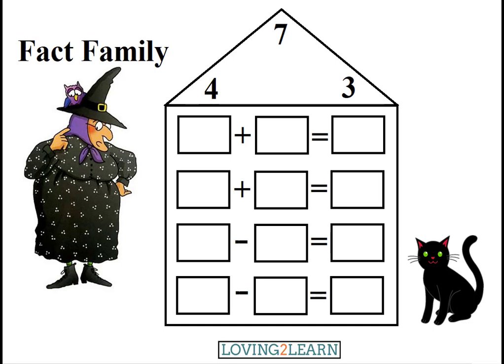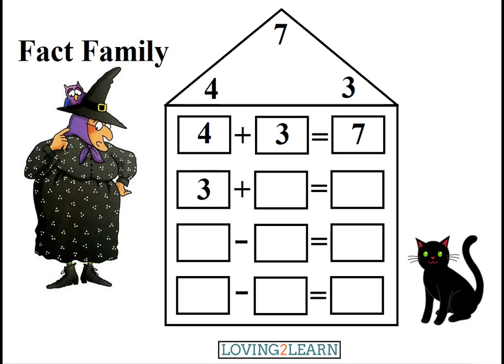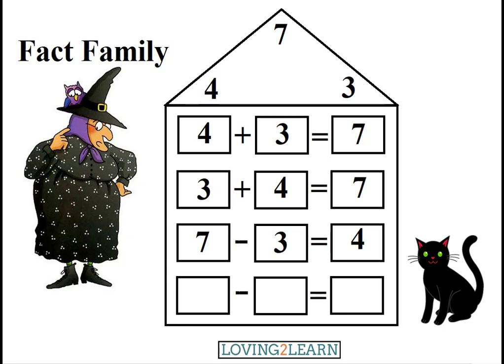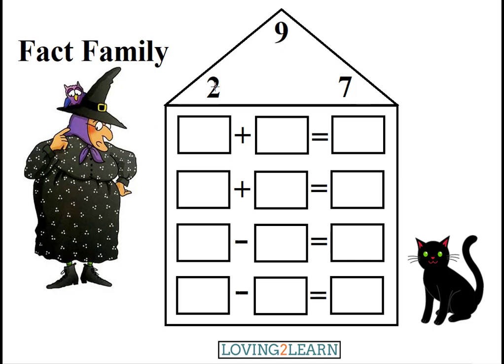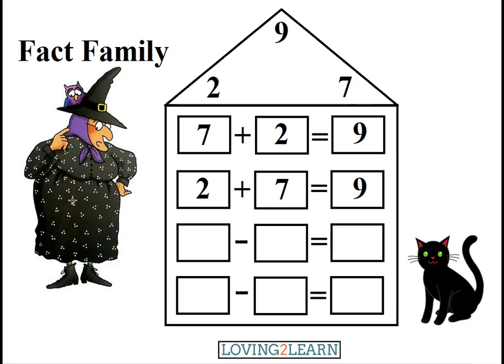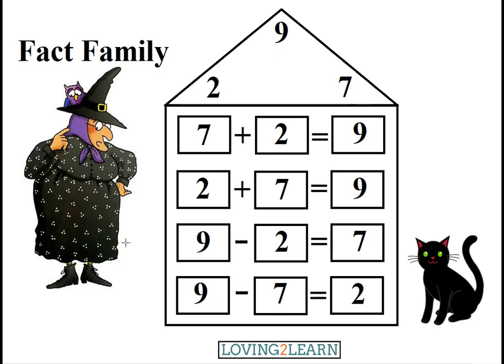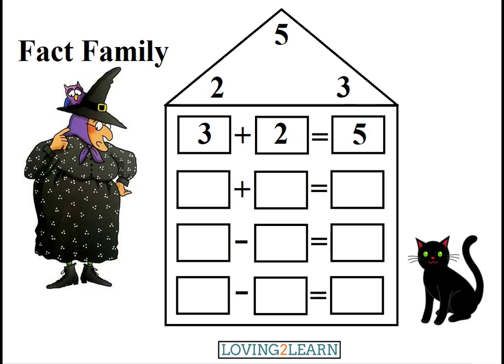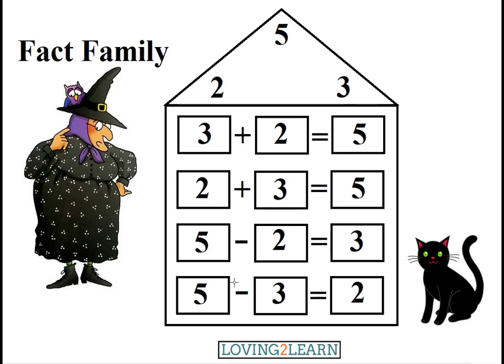Fact Families - Kids Maths - kids - Loving2Read.com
Mildred and Midnight are learning about fact families.  Mildred learns all about a fact family as Midnight helps her.  Math is easy and fun!

Free Website for Kids:
Loving2Learn.com

Loving2Read.com

Enjoy Thousands of Books for Preschoolers, 4K, Kindergarten, First Grade, and Second Grade at Loving2Read.com